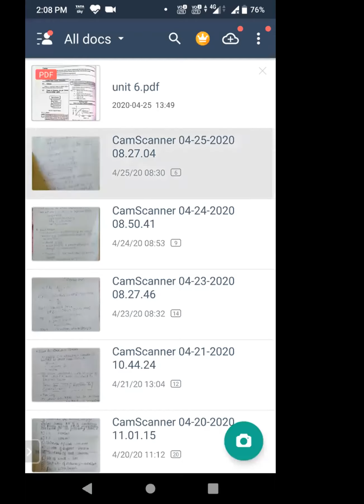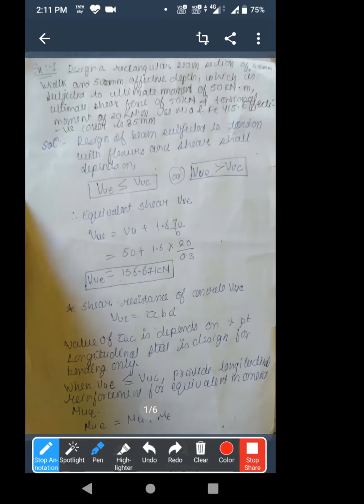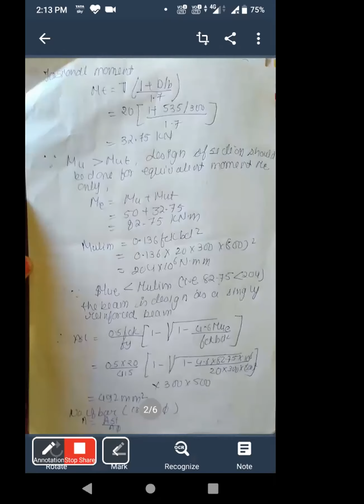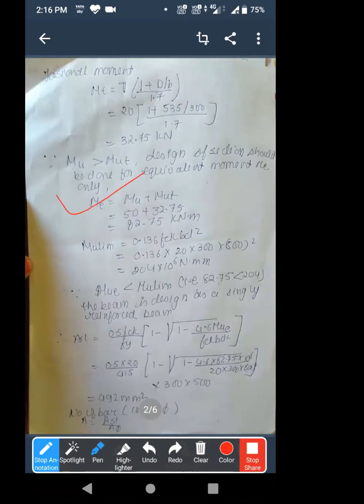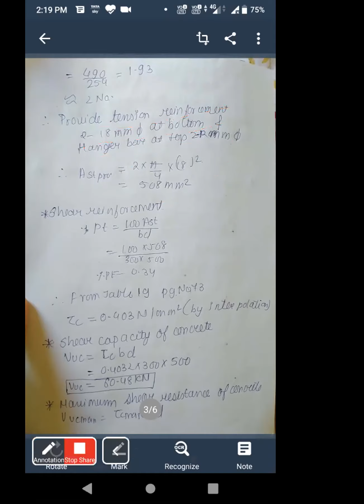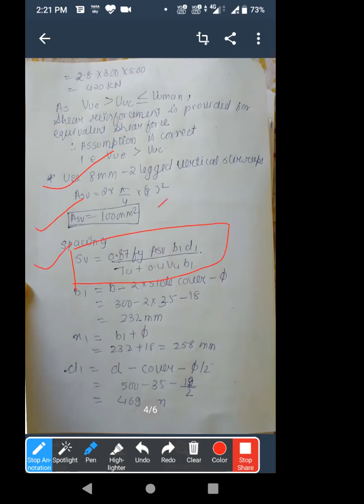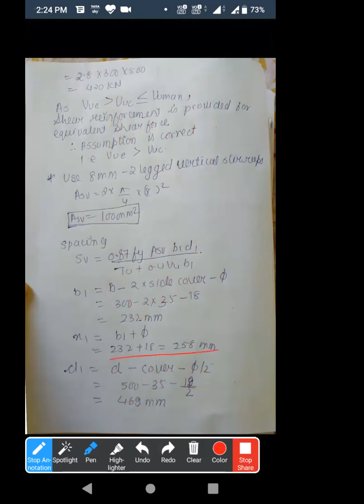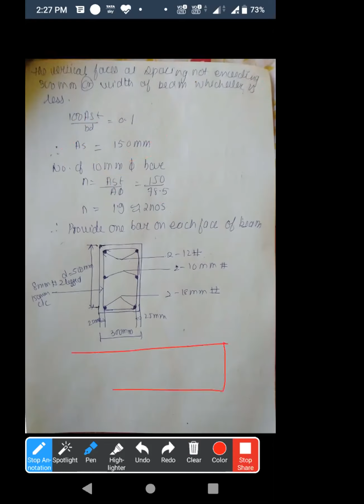Structural Design 2- 25-04